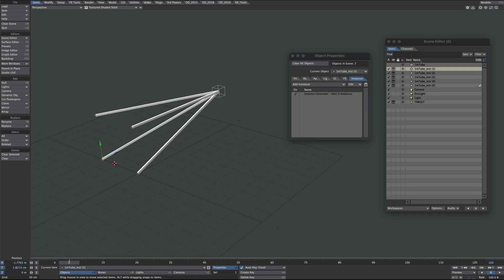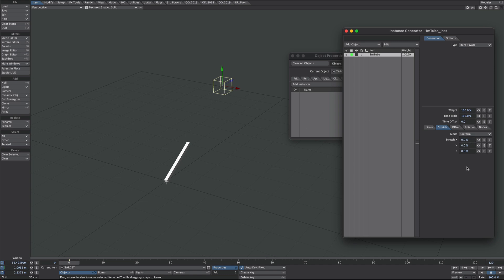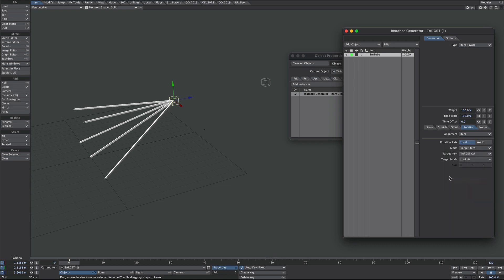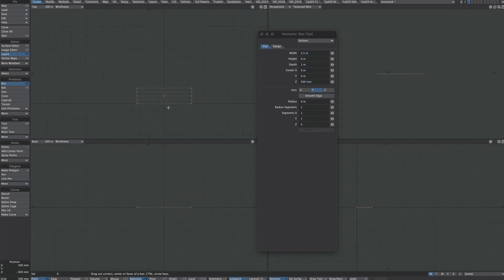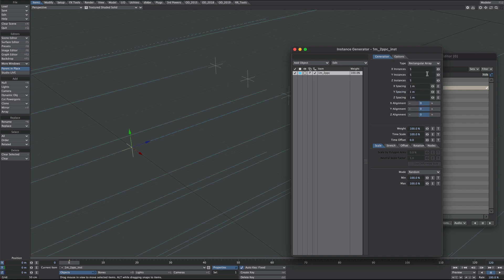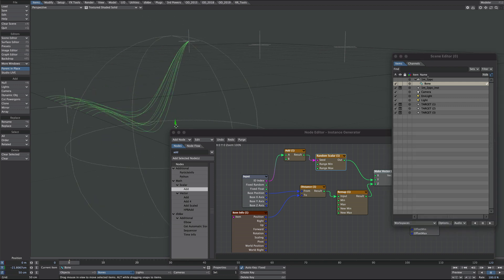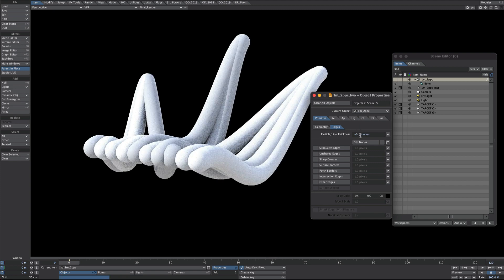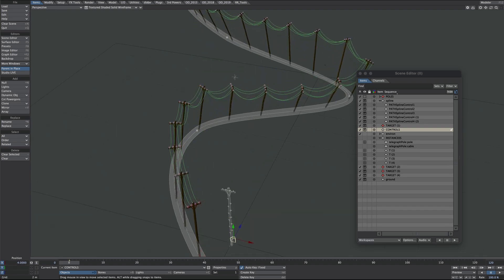LightWave 3d: Join the Dots Part 1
A few Instance Generator tricks to connect separate objects together natively in LightWave 3d’s Layout. Could be adapted for many things, cable being the most obvious.

Part 1 introduces the technique, targeting specific items.

I’ve setup a Gumroad account to share scene files, feel free to download:

0:00 Intro
0:20 Example 1
1:59 Nodes
3:33 Retarget
5:51 Example 2
6:28 Joint rig
7:16 Set up
8:50 Random displacement
10:09 Retarget
11:30 Line Thickness
12:56 Surfacing